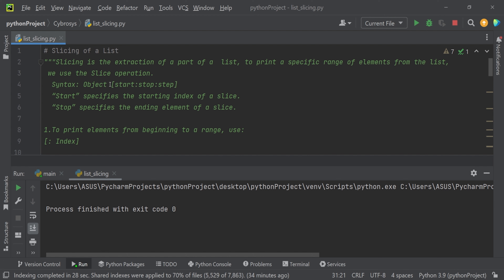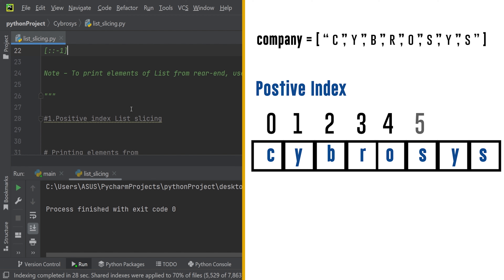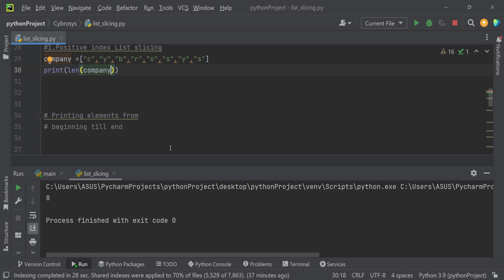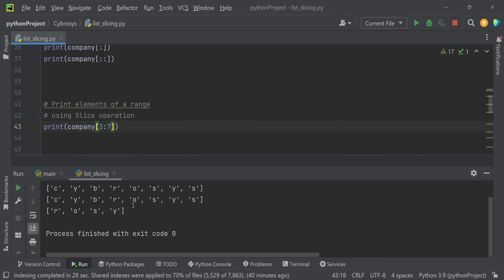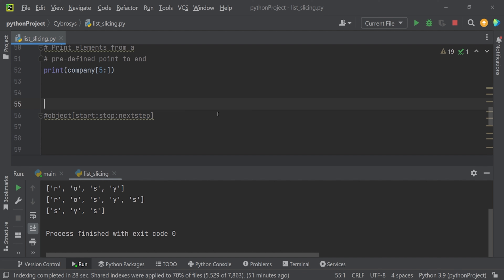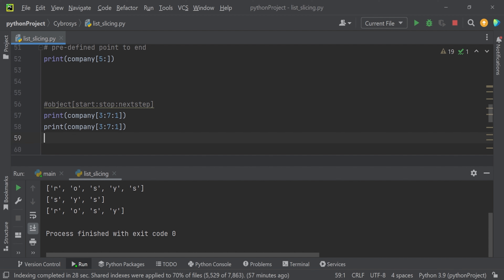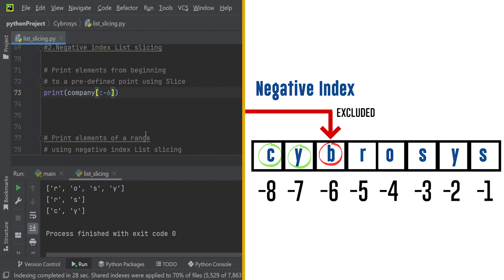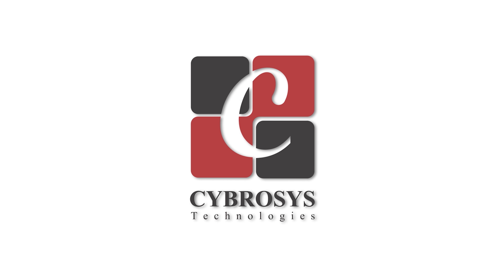What is List Slicing in Python | EP-19 List Slicing in Python | How to Slice Lists in Python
Slicing of a List

We can get substrings and sublists using a slice. In Python List, there are multiple ways to print the whole list with all the elements, but we use the Slice operation to print a specific range of elements from the list.

Slice operation is performed on Lists using a colon(:).

To print elements from beginning to a range, use:

[: Index]

To print elements from the beginning to the negative range, use the following:

[:-Index]

To print elements from a specific Index till the end, use

[Index:]

To print elements from a specific negative Index till the end, use

[-Index:]

To print the whole list in reverse order, use

[::-1]

Note – To print elements of the List from the rear end, use Negative Indexes.

Python program to demonstrate
Removal of elements in a List

Creating a List
company = ['c','y','b','r','o','s','y','s']
print(company)
print(len(company))

Printing elements from
beginning till end
print(company[:])
print(company[::])​

Print elements of a range
using Slice operationprint(company[3:8])

Print elements from a
pre-defined point to end
print(company[5:])

Negative index List slicing

Print elements from beginning
to a pre-defined point using Slice
print(company[:-6])

using negative index List slicing
print(company[-6:-1])

Printing elements in reverse
using Slice operation
print(company[::-1])